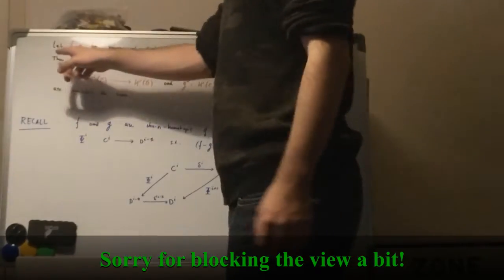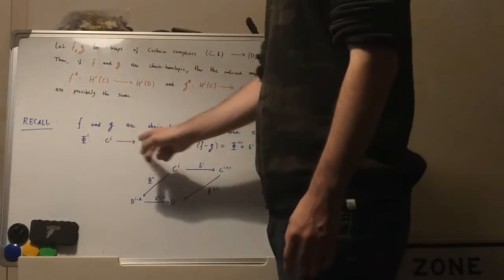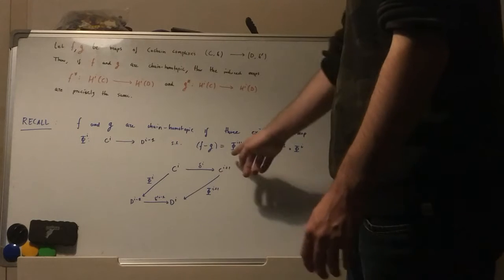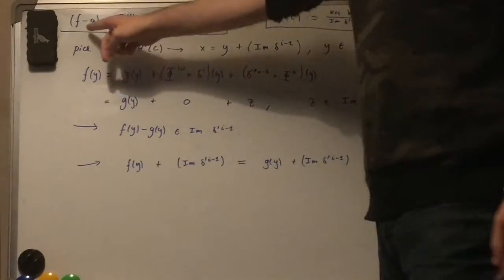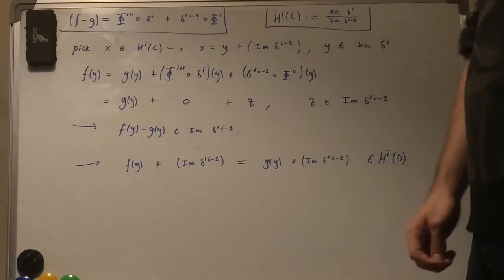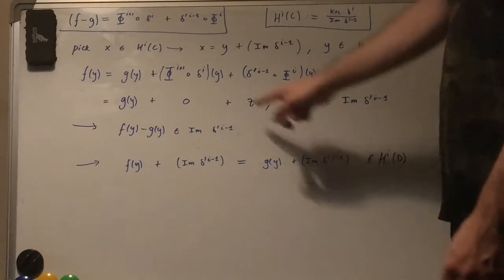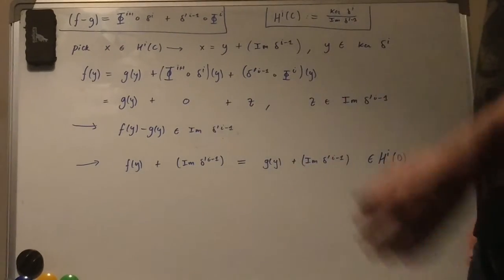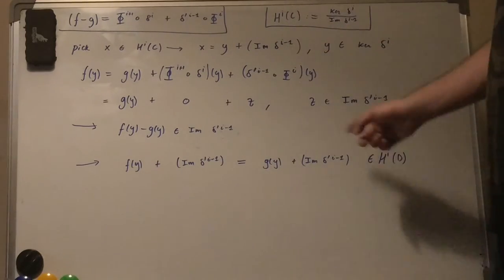[Src. 1 D.1.6] Chain-homotopic maps of cochain complexes induce the same cohomology group morphism